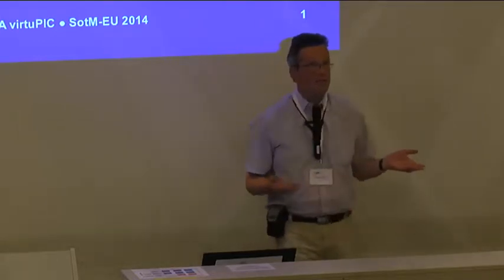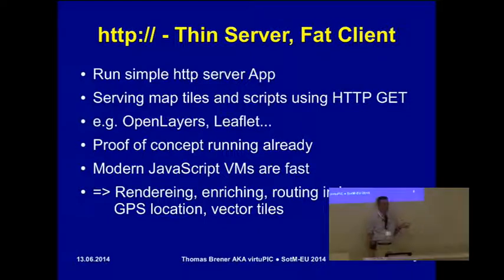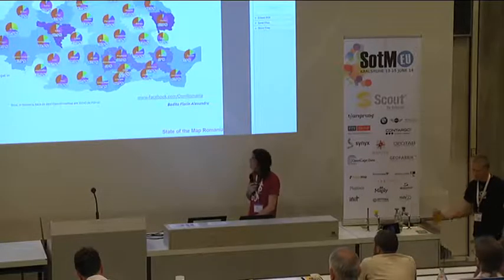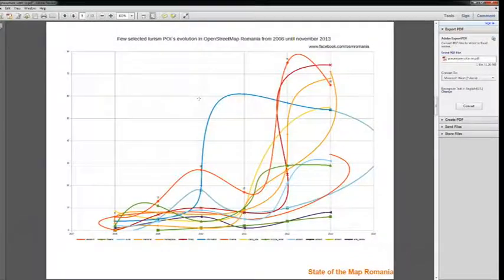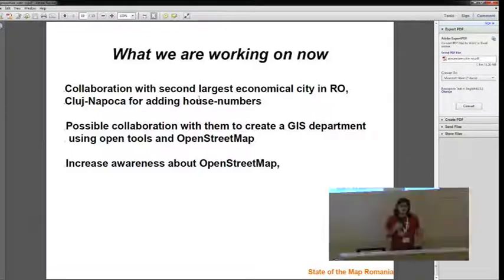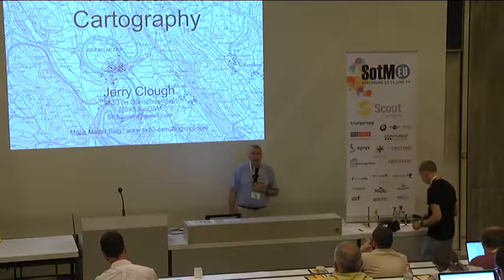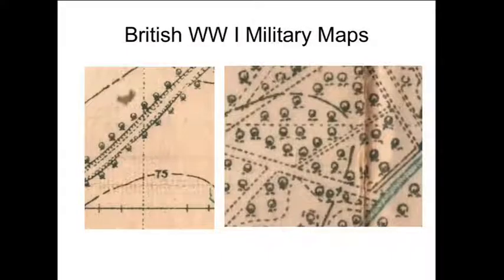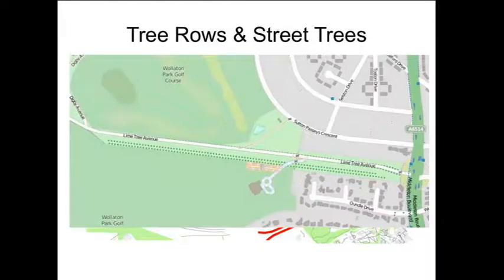Community: Lightning Talks I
various